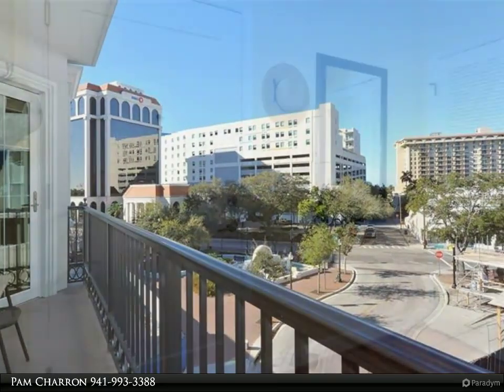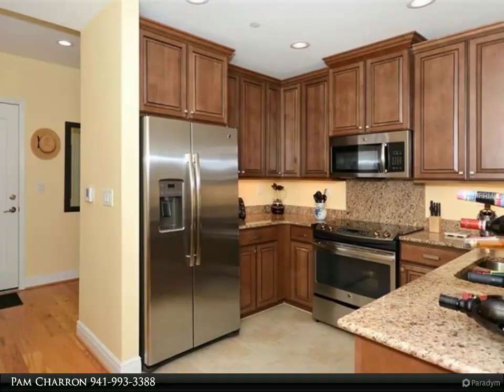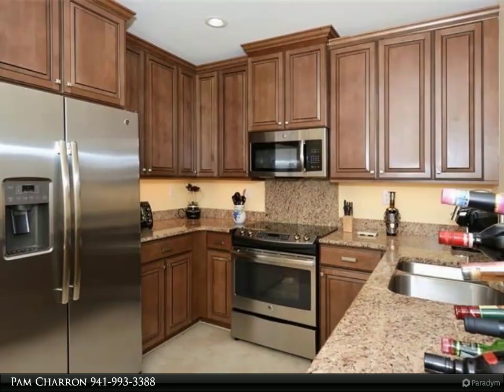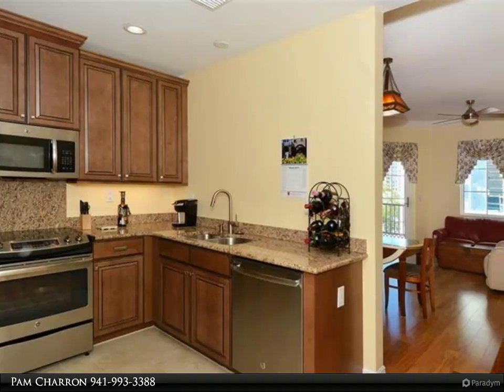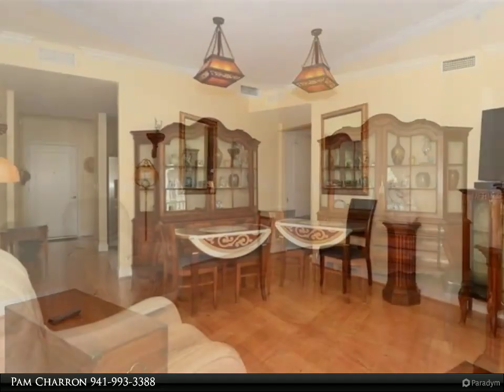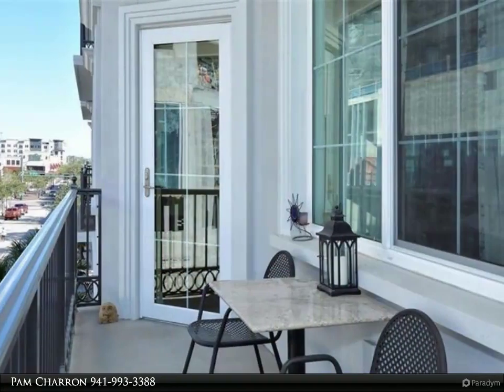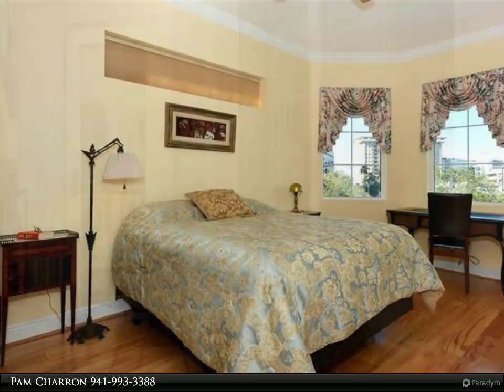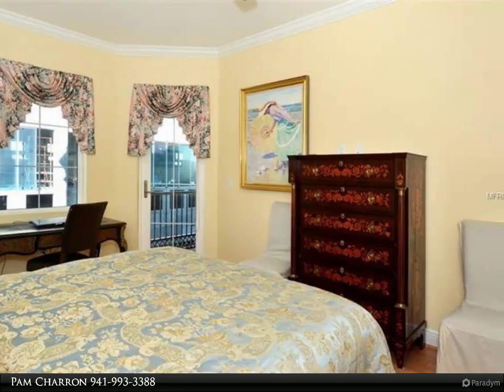1500 STATE STREET #304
Superior walkability from this 2017 built 2bd, 2ba condo with terrace, overlooking Lemon and Pineapple Streets in the heart of downtown Sarasota. A light and bright residence with high ceilings, beautiful wood flooring and a modified floorplan. The kitchen offers 42 wood cabinets with crown, under cabinet lighting and granite tops. The master has a nice sized walk-in closet and en-suite bath. Soak in the city life below on your private terrace accessed from both the master suite or living room. Only 5 units per floor, secure entry and elevator, plus an assigned parking space, right outside the door, on the same level as the apartment. Dont want to cook? You have a great selection of fine eateries such as Hyde Park Steak House, Boca, and Bricks Smoked Meats literally steps away. Leave your car and enjoy a plethora of art and cultural venues, fine dining, and boutique shops. Whole Foods, a weekly Farmers Market and our beautiful Bayfront with marina are all just a short stroll away. Whether you are looking for a full-time downtown condo, a pied-a-terre or a winter get-away, you must visit 1500 State Street. HOA fees are $372.00 per month and include water and sewer. Pet friendly and 1-month minimum rental policy. Schedule your private showing today.

Presented By:
Pam Charron, Berkshire Hathaway HomeServices Florida Realty